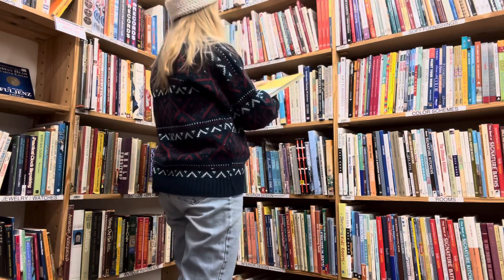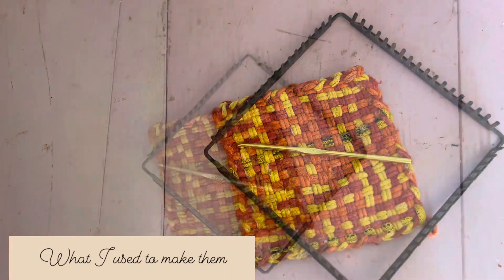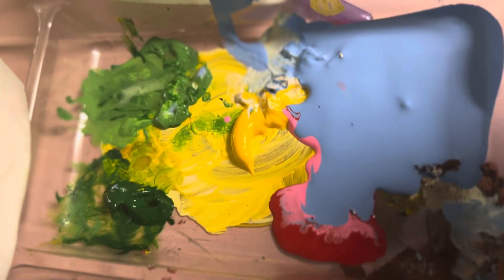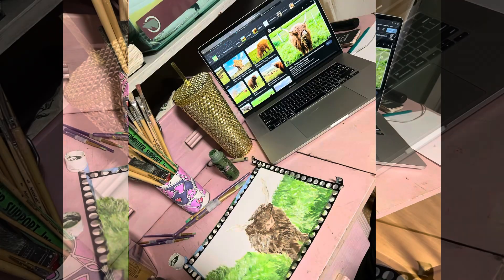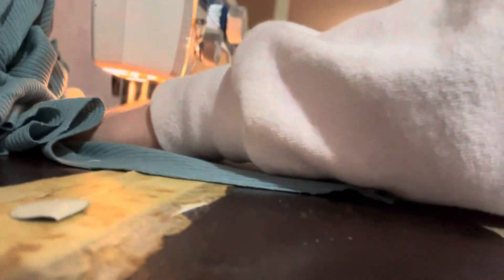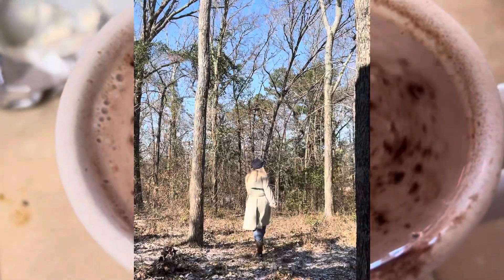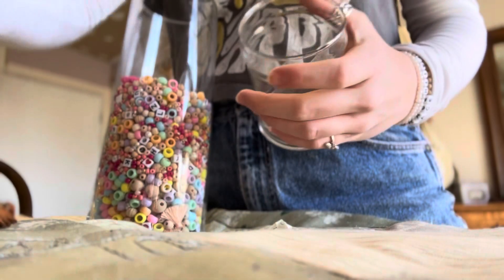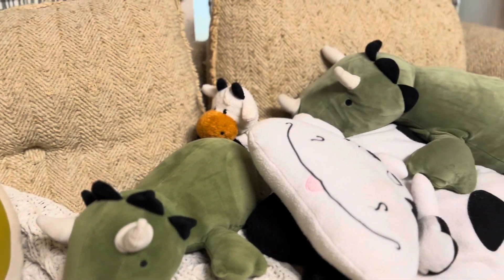Winter vlog/living with grandparents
Cutting my hair shorter that I ever have
Reading books, painting, and working on fun projects
Thanks for  join me in this weeks vlog
Thanks supporting and stopping by
Everyone starts somewhere
Start where you are and learn in what ways you can improve and grow